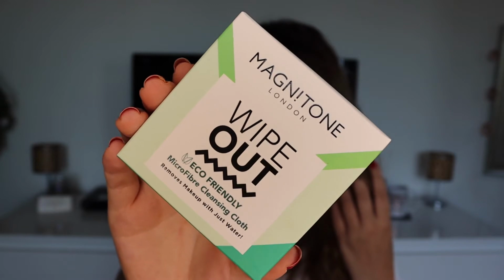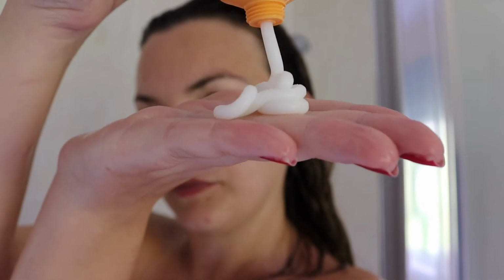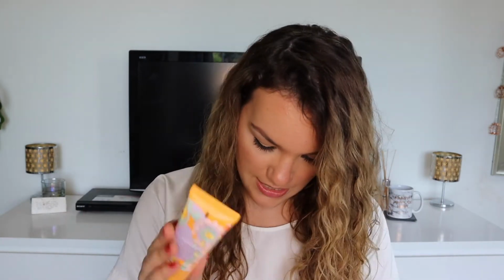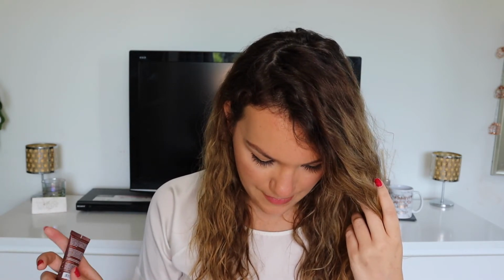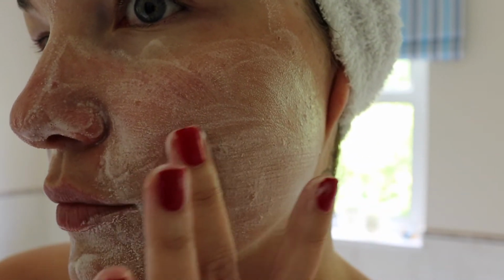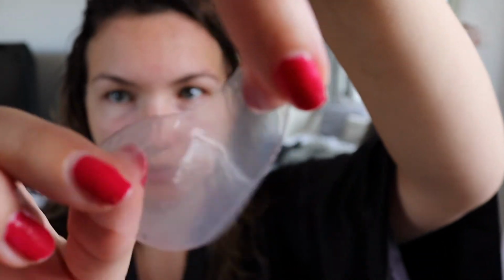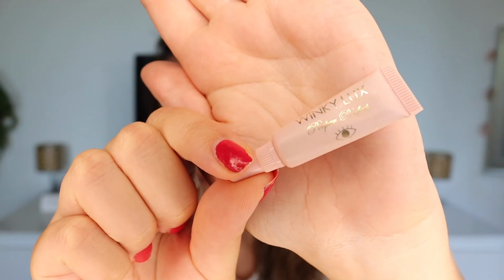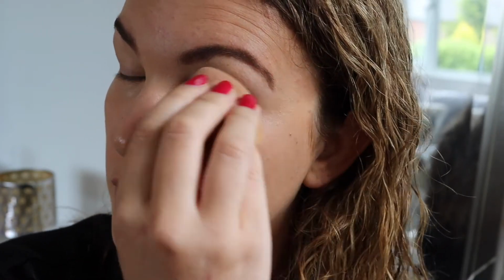WHATS IN MY BIRCHBOX | Unbox & Test June 2020 | Becki Babbles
I have an unboxing for you! It's the June edition of Birchbox!

You get £5 off!